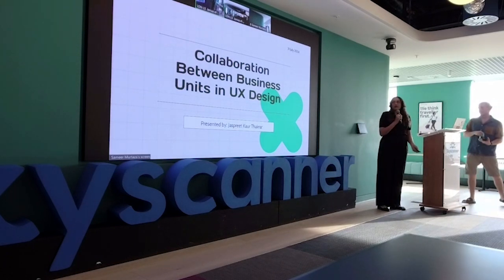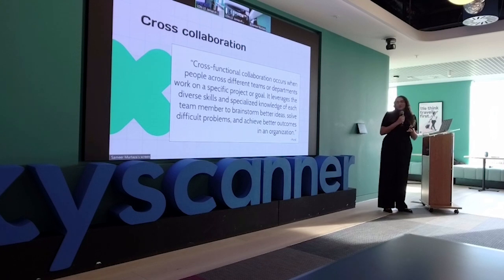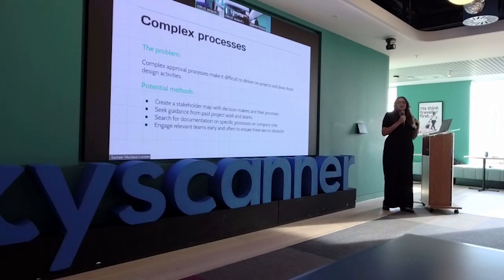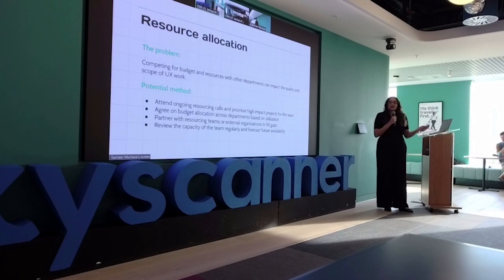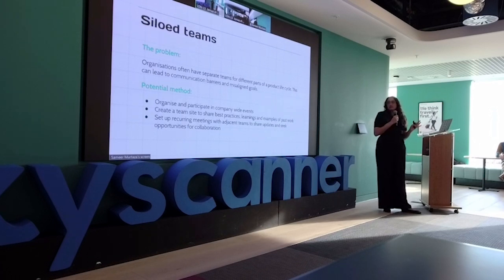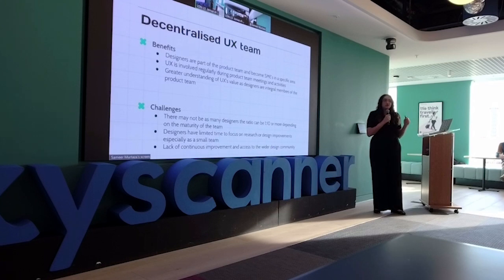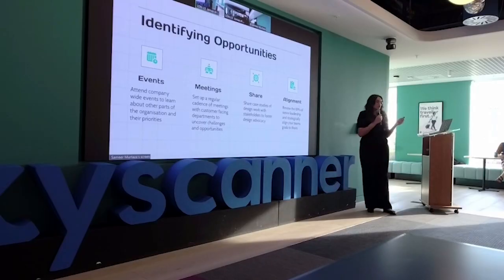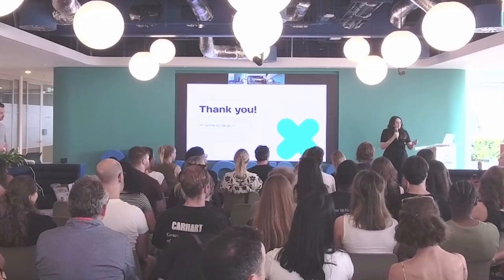Collaboration Between Business Units in UX Design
We’re Better Together: Enhancing UX Through Cross-Functional Collaboration

Jaspreet Thakrar - Senior UX Designer - PwC